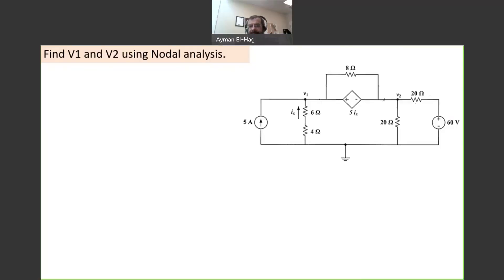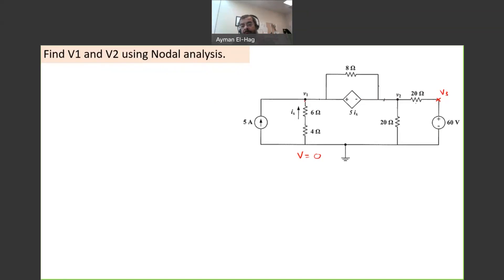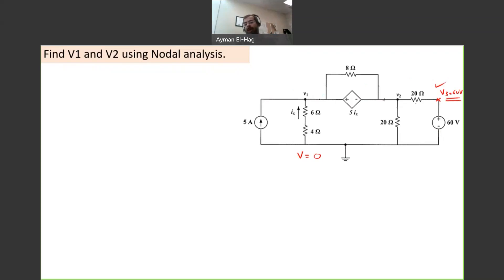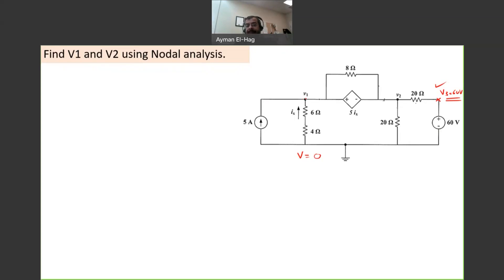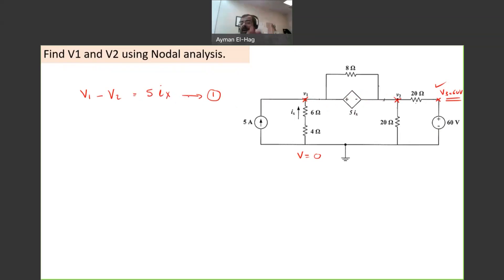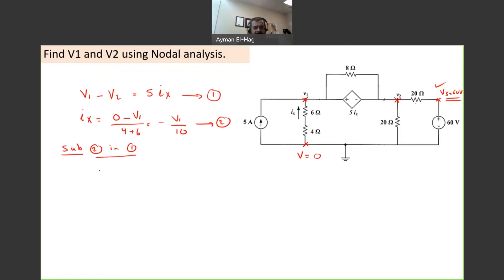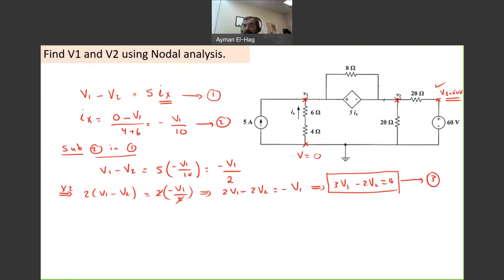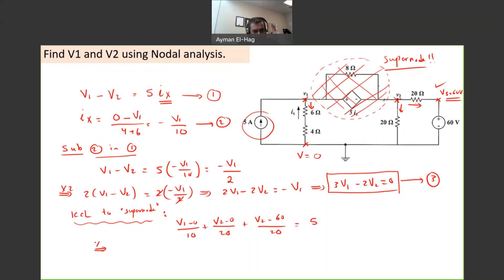Nodal Analysis - Question no. 3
How to deal with a nodal problem that involves a "super_node"?